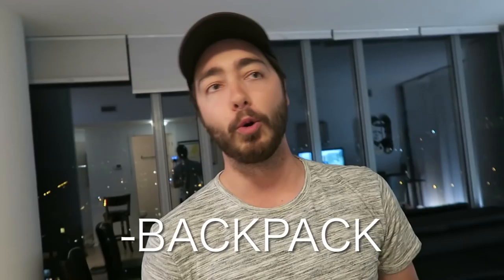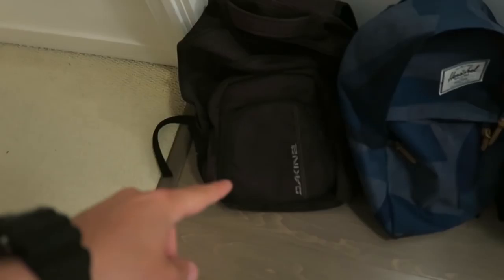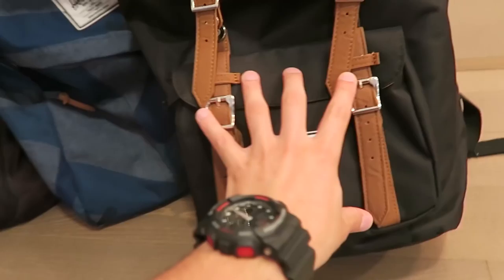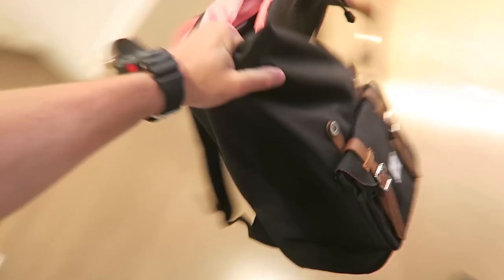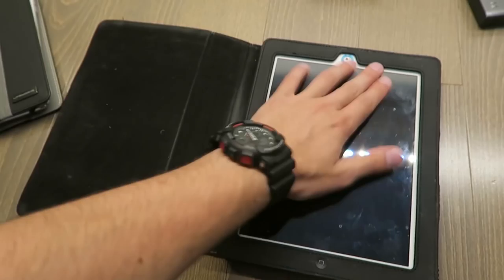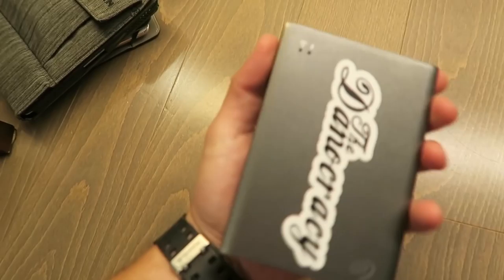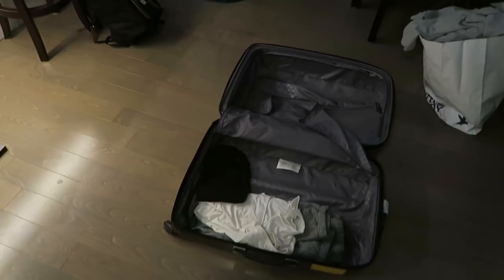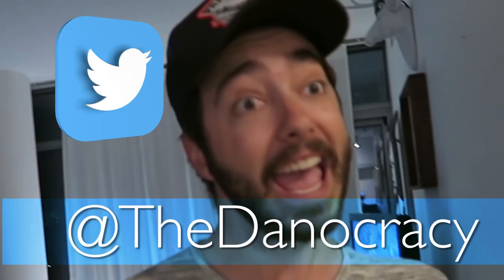TOP Travel Gadgets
I am traveling for the next 30 days and its ESSENTIAL that I am not bored at ANY POINT! Here are my travel gadgets that come with me everywhere :)